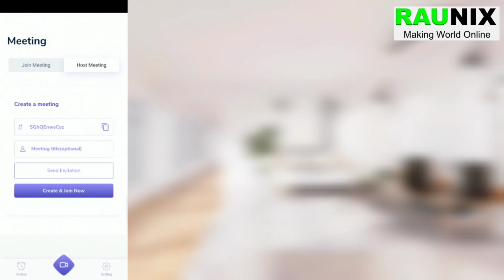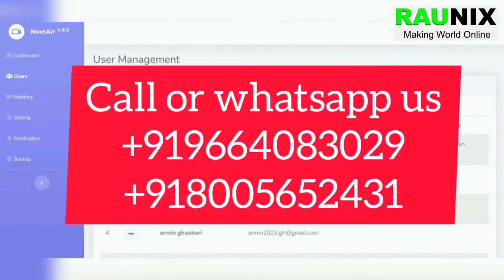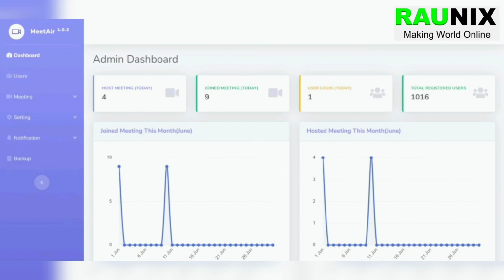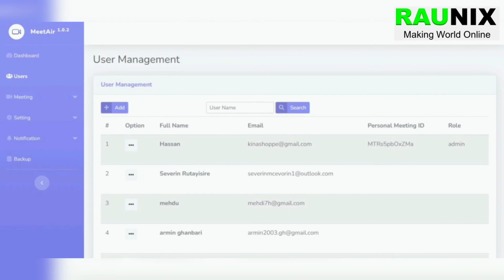how to make app like zoom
how to make app like zoom | app like zoom howtomakeapplikezoom applikezoom zoomclone raunix createapplikezoom howtomakemeeting app

Making a App Like Zoom
zoom
how install zoomapp
how to use zoom
zoom tutorial
zoom app
without code
no code
zoom app kaise use kare
zoom app online classes
zoom like server
how to use zoom app for online classes
how to use zoom app
how to use zoom meeting
app like zoom
create an app like zoom
without any code
develop an zoom app
create a app like zoom
create an app like zoom easily
zoom
zoom app
how to do zoom app
how zoom app works
make an app like zoom
how can make an app
how do make an app
how make an app for android
how make an application
how make an application for android
where to make an app
create an app
build an app
develop an app
video conference app development
build app for android
build app android
build app from scratch
build app for android and ios
how to build app
how build app for android
create app for android
Zoom
Zoom integration
Zoom integration in website
Zoom API
Use API of Zoom
Integratoin zoom in your app
Zoom in android
Create meeting in zoom
Create groups in zoom
Create channels in zoom
Zoom API tutorial
Create zoom account
create zoom app
zoom application
zoom scopes
zoom api scopes
Create zoom meeting in your application
zoom.us
zoom marketplace
create app in zoom marketplace
zooom
Create application with zoom
Create credentials in zoom